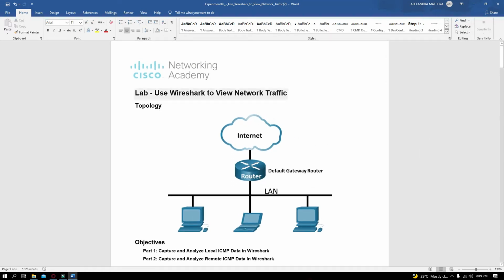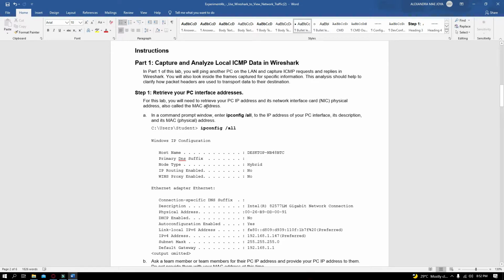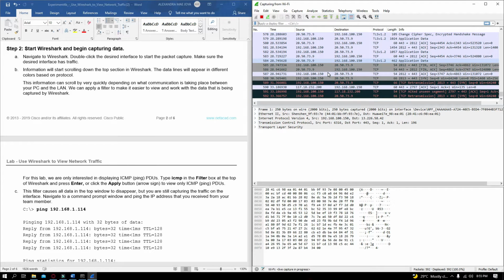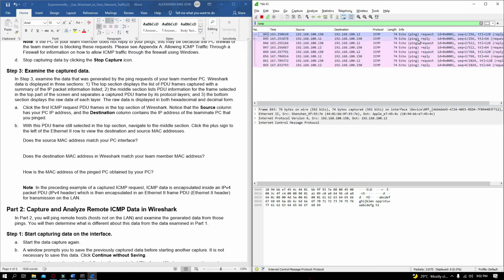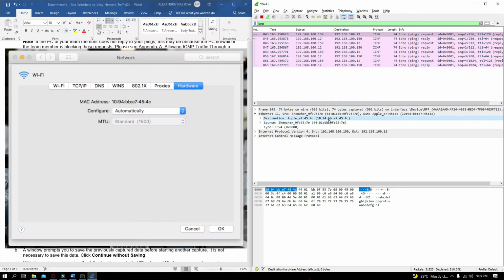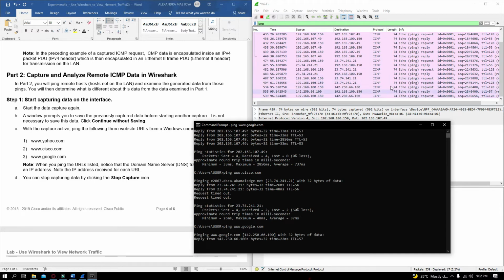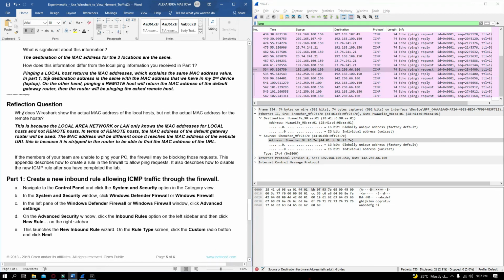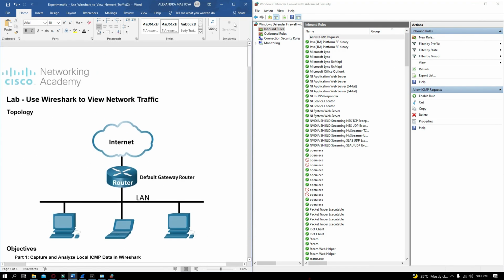Data Communications | Experiment 4 | CISCO | Use Wireshark to view Network Traffic